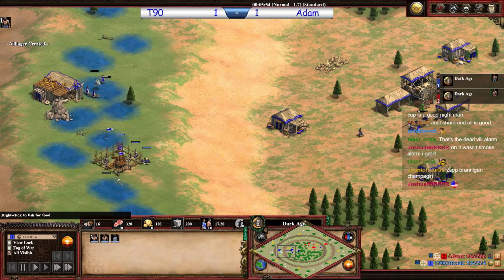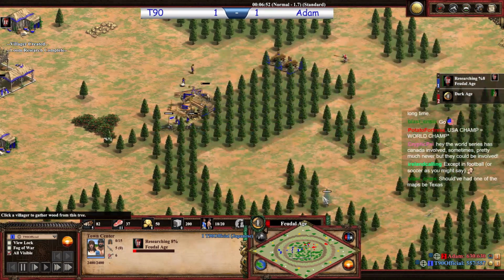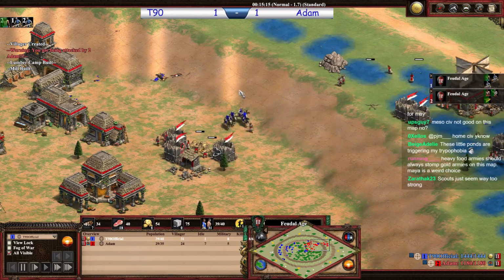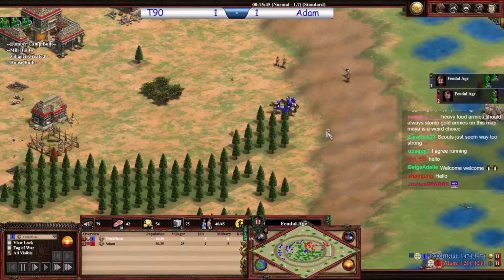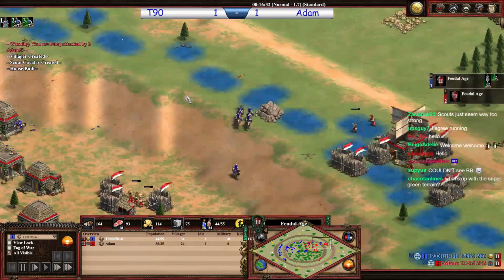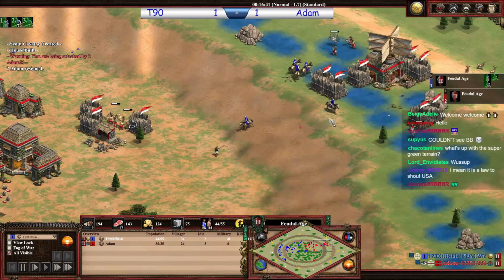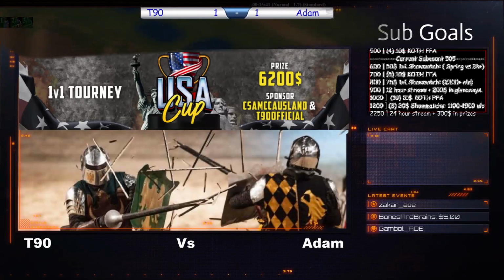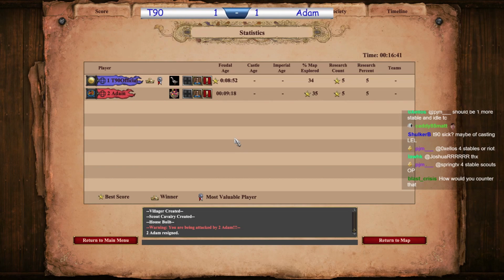USA Cup Round 3 - T90 vs Adam Game 3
Round 3 Round of 8 -  Best of 5 : Game 3
T90Official as Japanese vs Adam as Mayans on Monocle